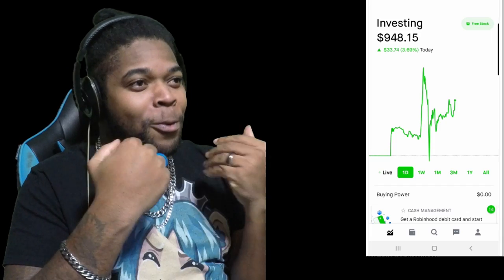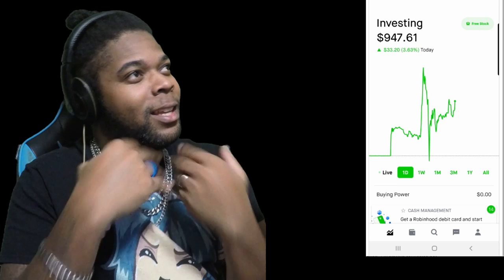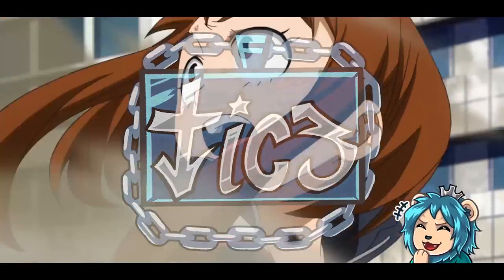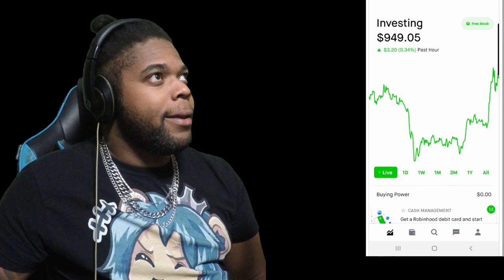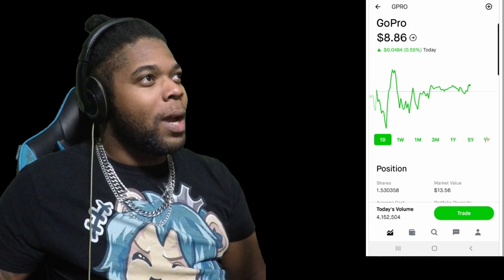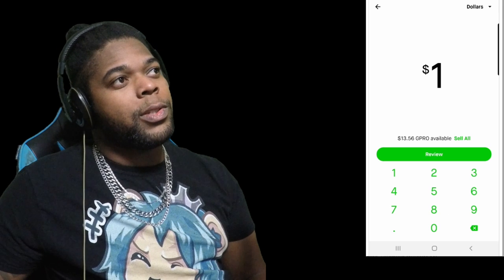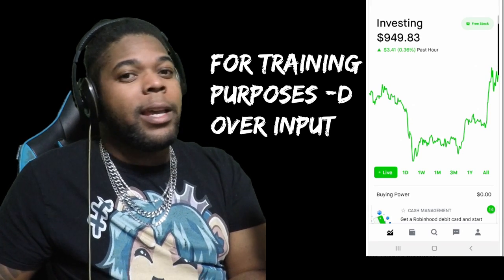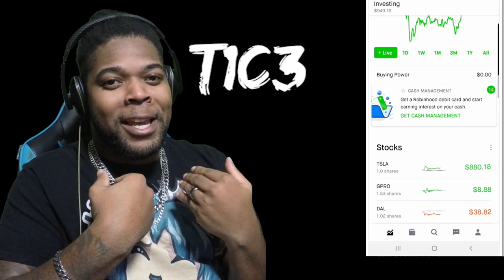Robinhood | How to withdraw your investing money!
In this video T1C3 Talks about Robinhood, and how to withdraw funds from the account!
Watch both parts to get a full understanding!

Join Robinhood with my link and we'll both get a free stock 🤝

In this video I teach you how to withdraw your investing earnings from the Robinhood account!

T1C3
T1C3 SODMG
T1C3SODMG
Robinhood
Investing Earnings
How to Withdraw Investing Earnings
How to Withdraw Investing money
Investing Money